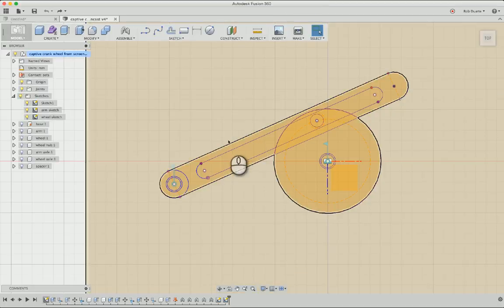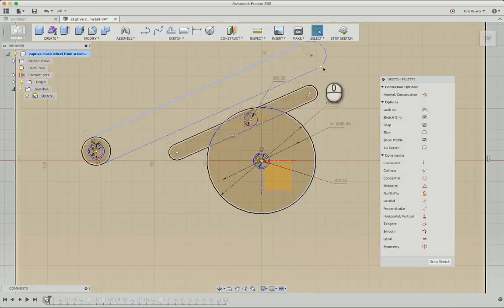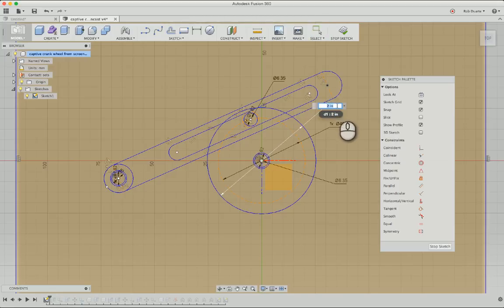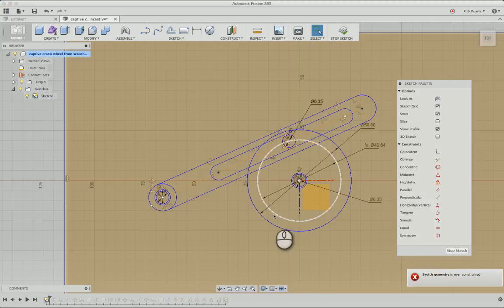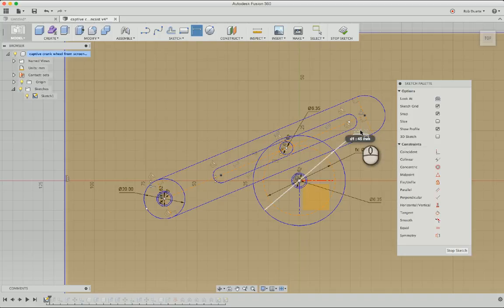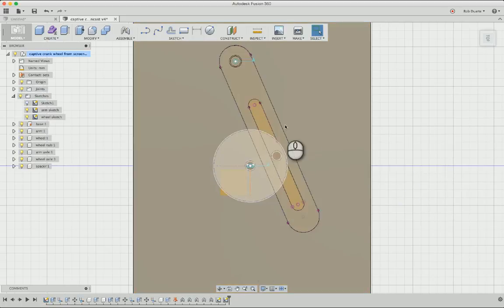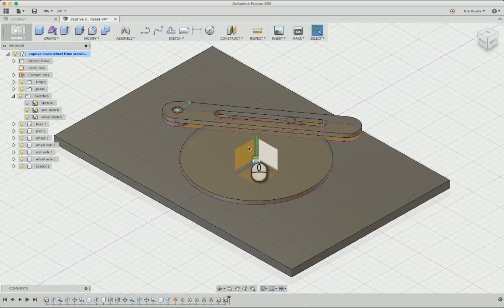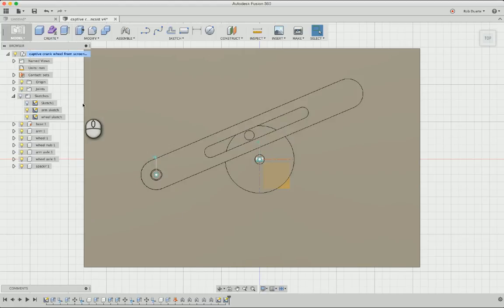Fusion 360: Followup to Positive Drive Crank System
This is for my Mechatronic Art students in the Department of Art at Florida State University. This video is a followup to the Positive Drive Crank System screencast. In this one, I show how to use Change Parameters - after I fix some inconsistencies in the sketch that drives the model.